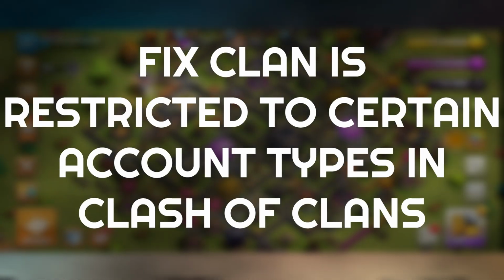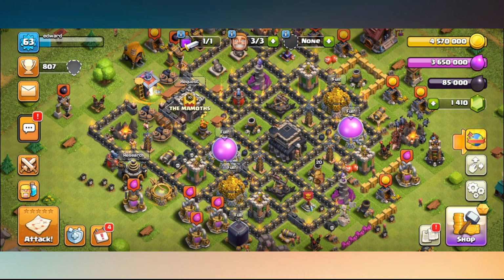FIX THIS CLAN IS RESTRICTED TO CERTAIN ACCOUNT TYPES ON CLASH OF CLANS (2026)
In this video I am going to show you how to fix This Clan is Restricted to Certain Account Types in Clash of Clans. Learn why this Clash of Clans restriction happens and how to solve it. I will guide you to join and play Clash of Clans without this issue.